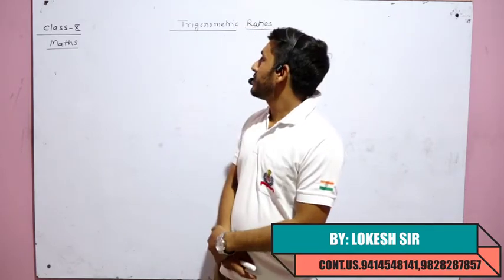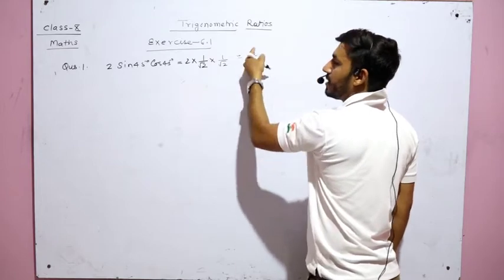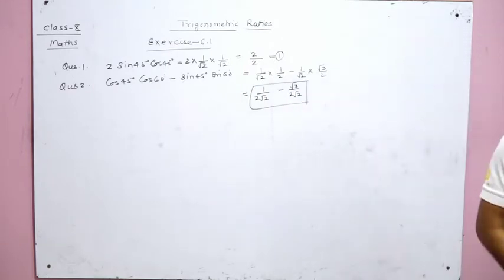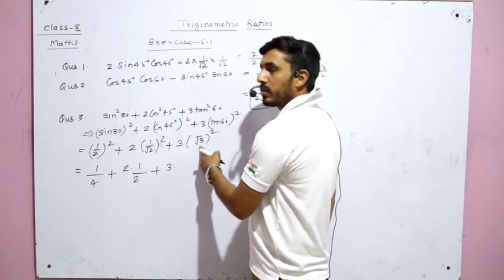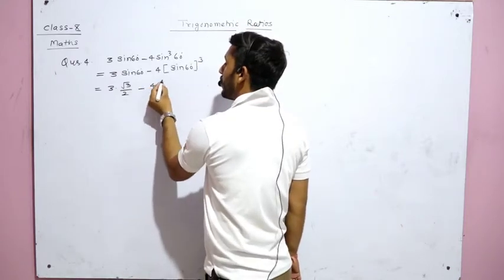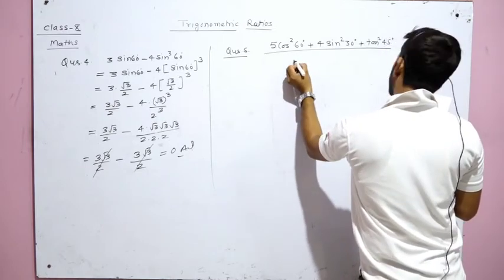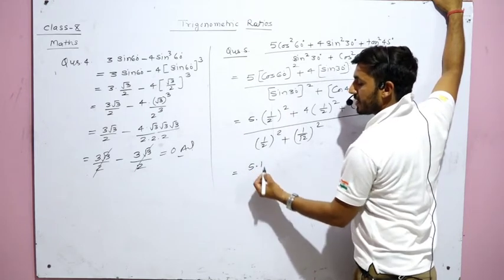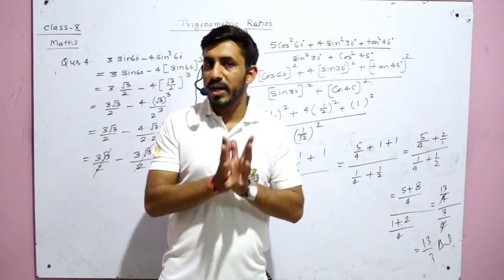Class-X-Maths-English Medium-Trigonometric ratios-Part-5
BSER AJMER,RBSE AJMER,BOARD EXAM